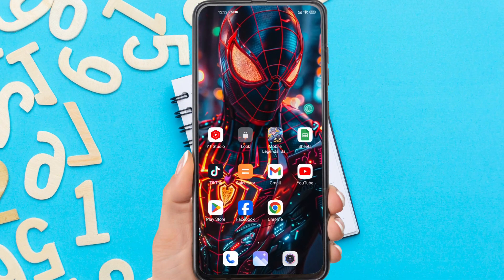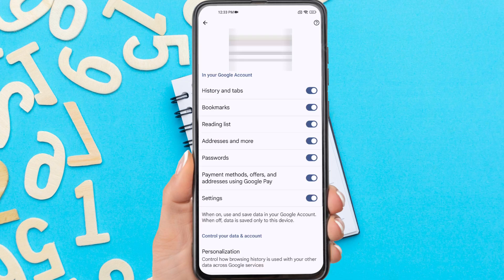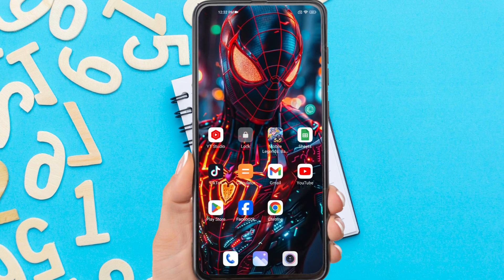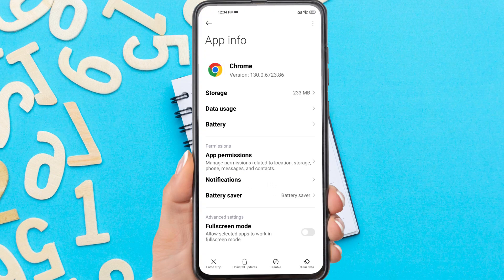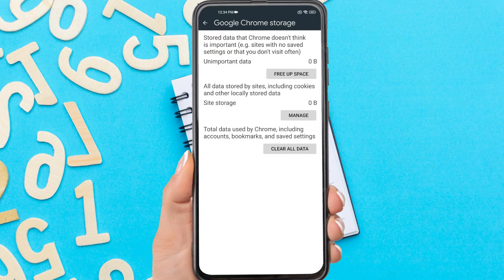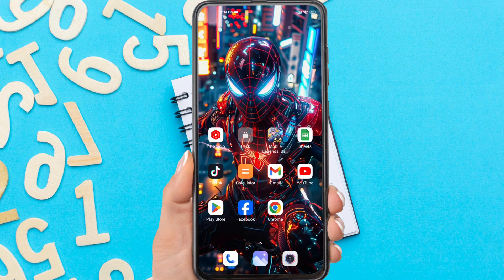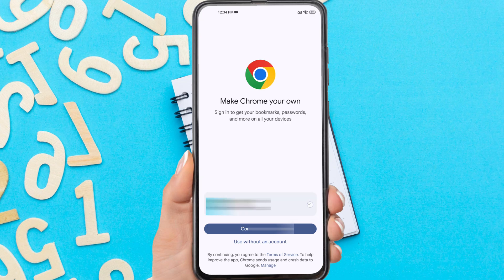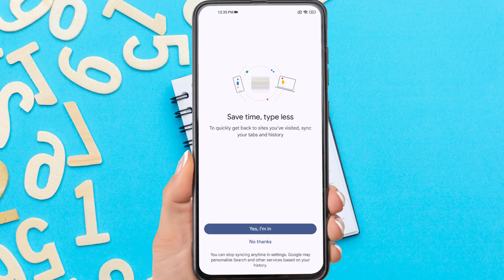How to Switch Accounts on Chrome Mobile | Google Chrome Account Change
How to switch accounts on Chrome mobile - If you open the chrome app, then explore the menus and settings, you will not find the option to switch accounts on google chrome.

So how to switch to another google account on the chrome app? Actually, to switch Chrome accounts, you only need to reset the Chrome app by deleting all app data.

To clear chrome data, you can go to the app settings menu on your phone. Or the easy way is to tap and hold the chrome icon, then tap the circle icon to enter the chrome app settings menu.

Here you just need to clear chrome's data. Sola tap clear data. tap manage space and clear all data. This will delete all your chrome app data.

Now, open your chrome app. In this process you can choose which account you want to use as your Chrome profile. Than tap continue, tap yes and yeah, now you have successfully switched accounts in google chrome on your android.

That's the tutorial on How to switch accounts on Chrome mobile. I hope this video can help you.

This tutorial is related to search:

how to switch your chrome account
how to switch your google account in chrome
how to change account in chrome
how to change chrome account
chrome account change
how to switch account on chrome mobile
how to switch account in chrome
how to switch accounts on chrome mobile
switch chrome account
how to switch account in chrome movile
how to switch account in chrome browser.